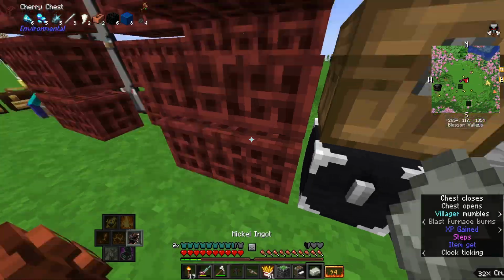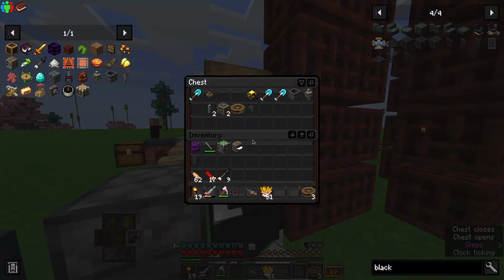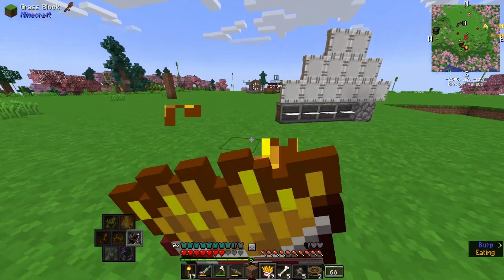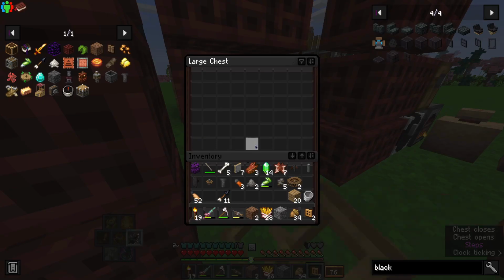MC steampunk EP.26 | ( a tree farm )